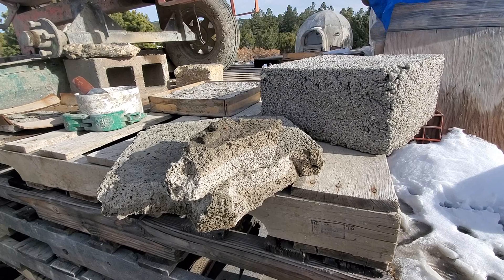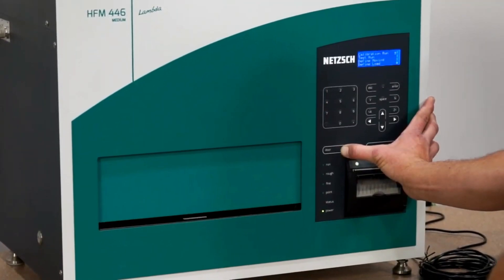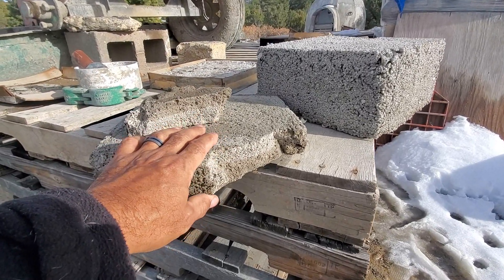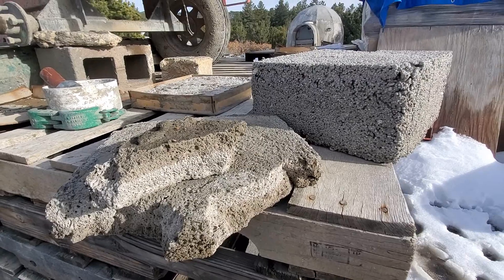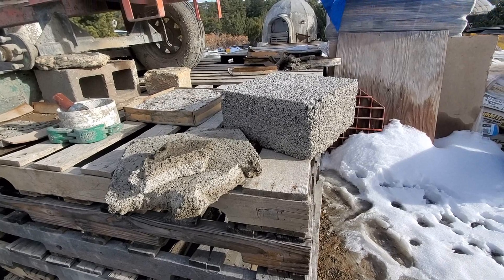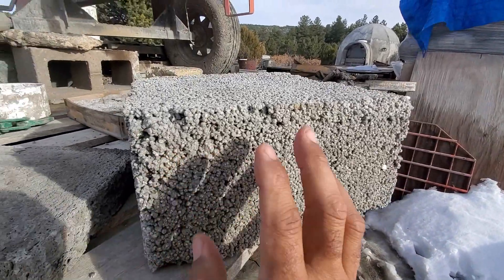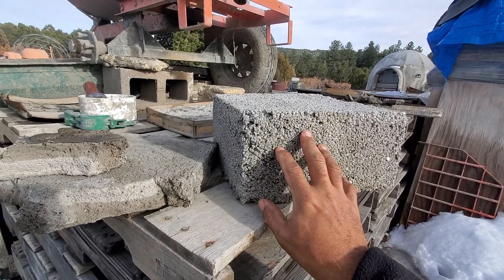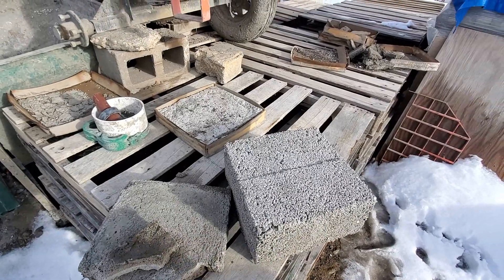Aircrete R-Value | Update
NOW available:
• Aircrete R-Value • Stamped Engineering Test Report for a 65-Gallon Aircrete Mix:
- The Sample of Aircrete that was made & sent to the Licensed R-Value Engineer - is a standardized Aircrete Mix designed for insulating.